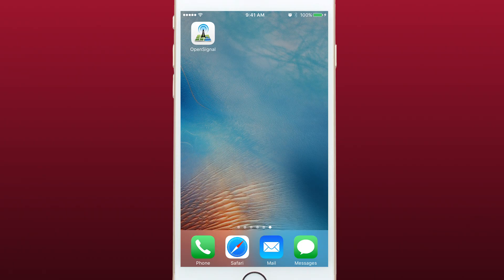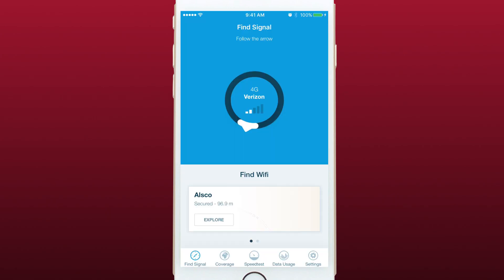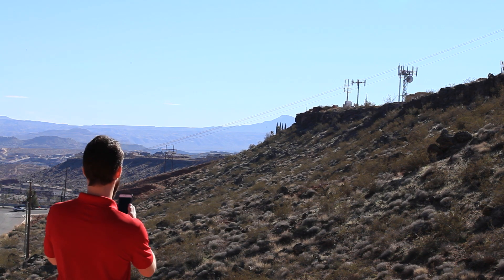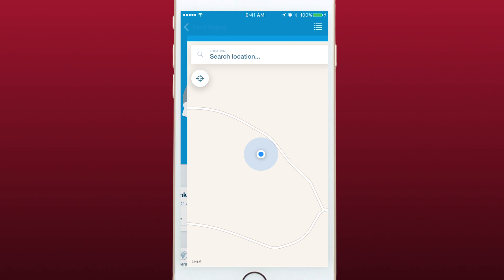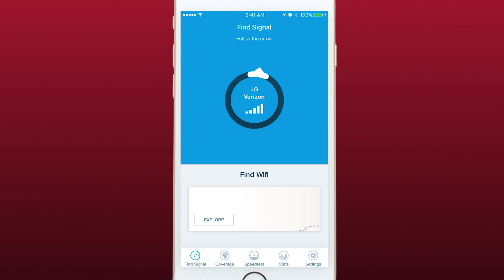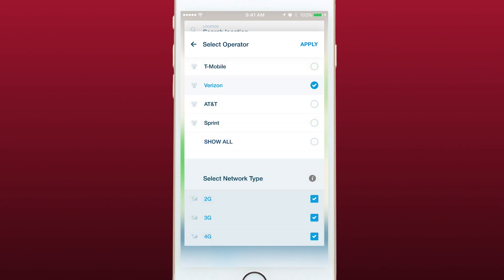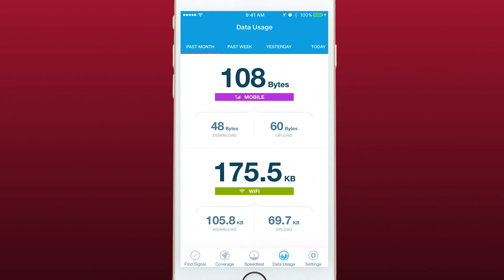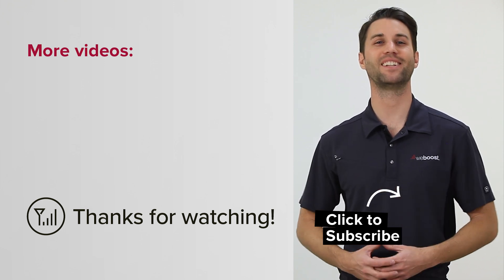How to Find a Cell Tower using the OpenSignal App | weBoost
Which tower is for my carrier? How do you find a cell tower? Which way should I aim my antenna? These are all questions you may have asked yourself.

There are a number of reasons why you might want to locate a nearby cell tower. To aim your outside antenna if you're installing a cell phone signal booster. So you know which side of the house has stronger signal and can place calls from there. These are just a few reasons.

There's an easy way to find a cell tower through a free app called Open Signal. Open Signal is a great app for Android or iOS deices and best of all it's free!

With Open Signal you can find a nearby cell tower, see your signal level, view all nearby cell towers on a map, do a speed test, see coverage maps for all carriers and even check your data usage.

I'll show you how to find a cell tower using the Open Signal app and run through the other features as well.